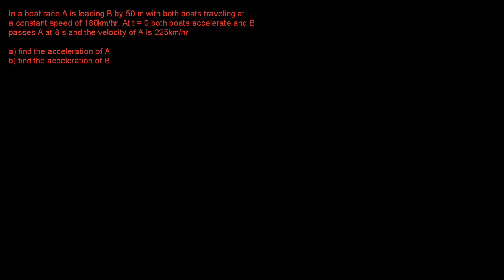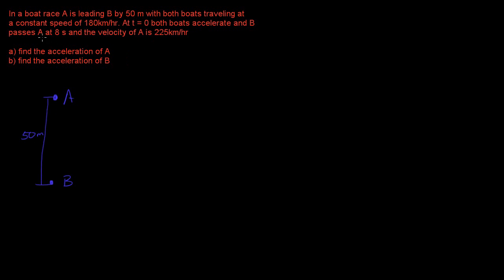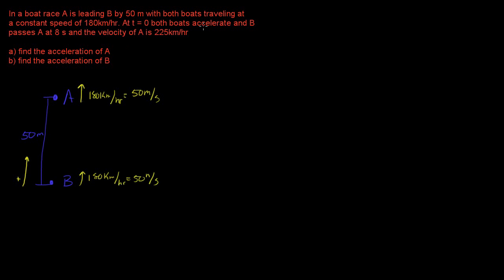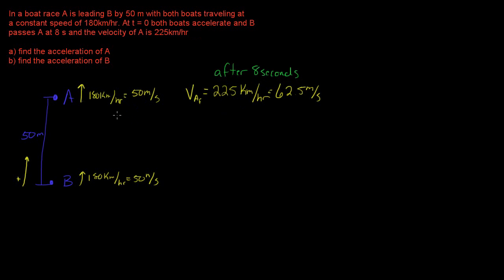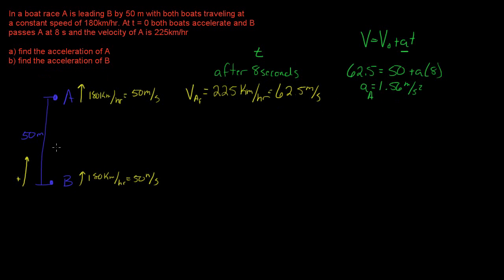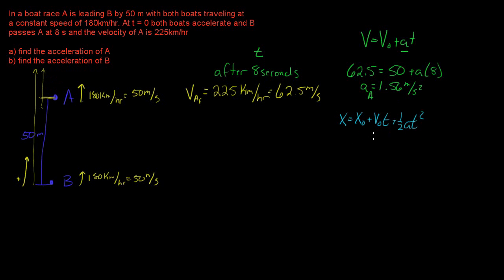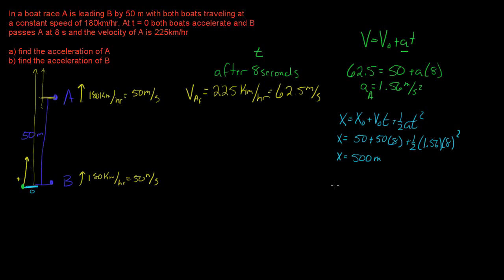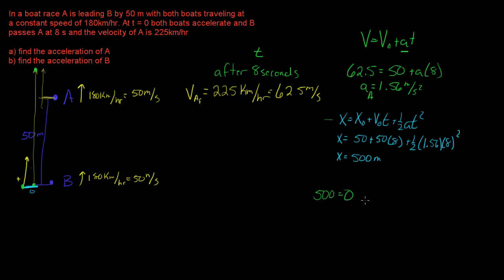Dynamics - Kinematics of Several Particles Ex 3 (Beer 11.40)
URI (Spring 2015) Dynamics
Vector mechanics for engineers, Beer, 10th ed.